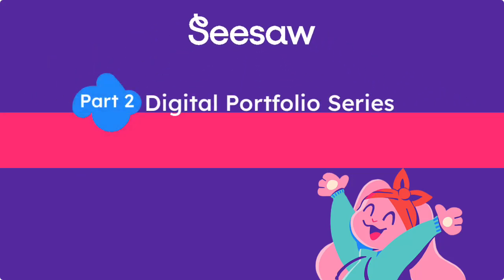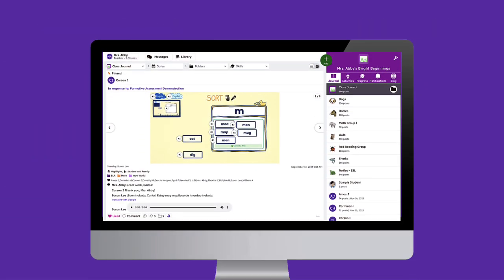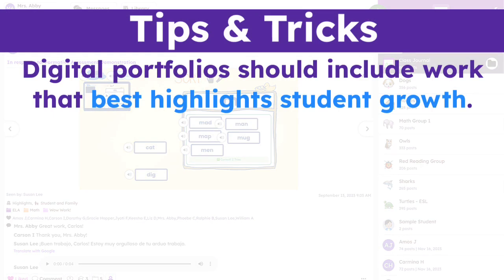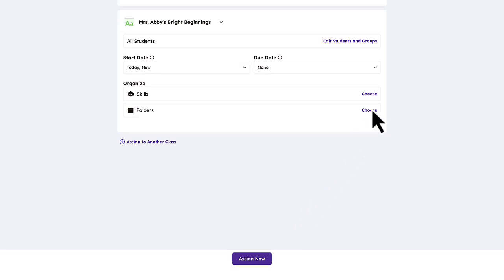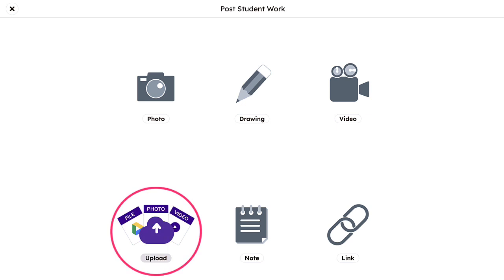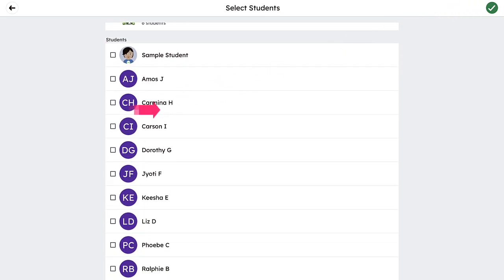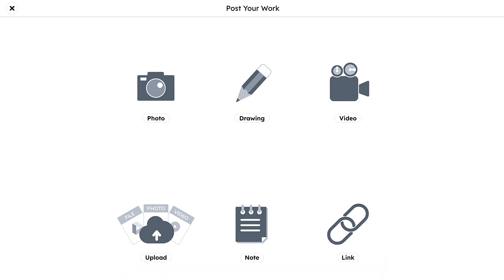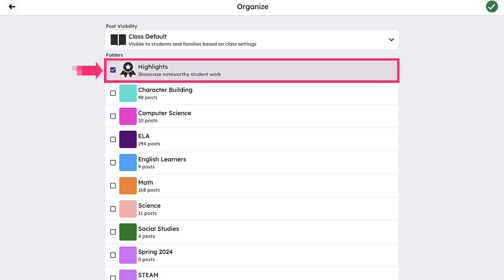Digital Portfolios Part 2: Adding Evidence and Reflections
Now that your folders are created, it's time to fortify them with student learning! Learn how to add artifacts to student portfolios, and, when they're ready, how to empower students to own this process.